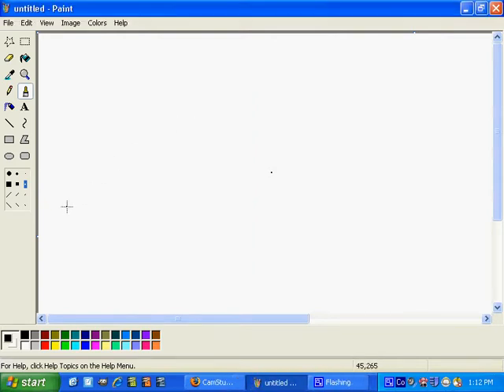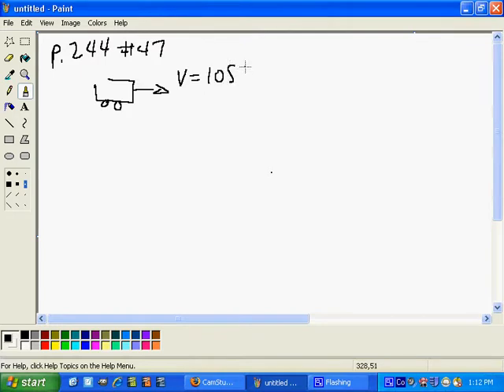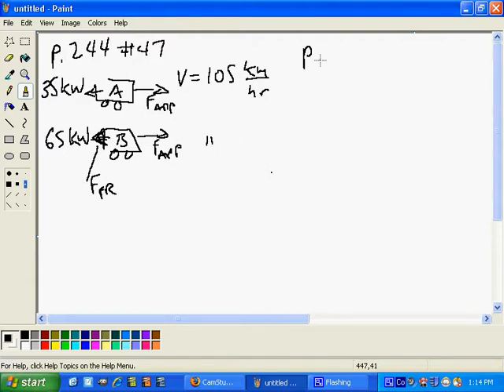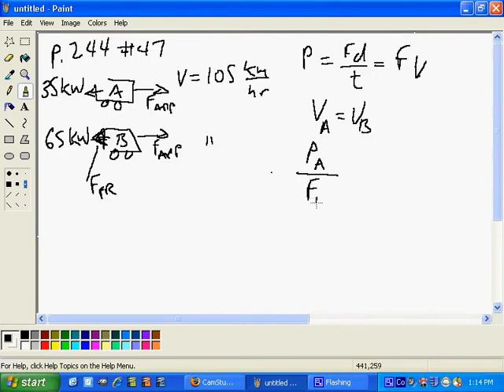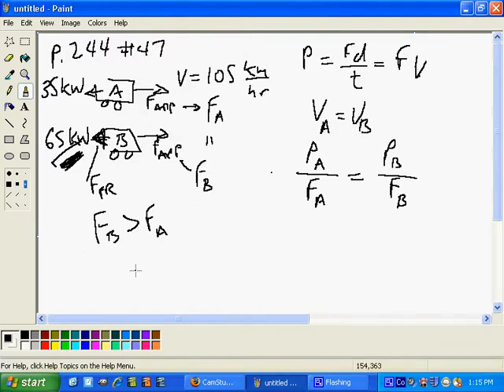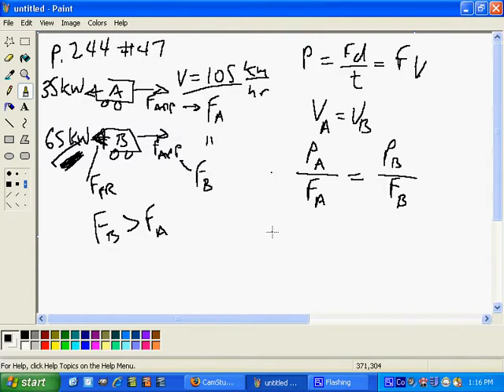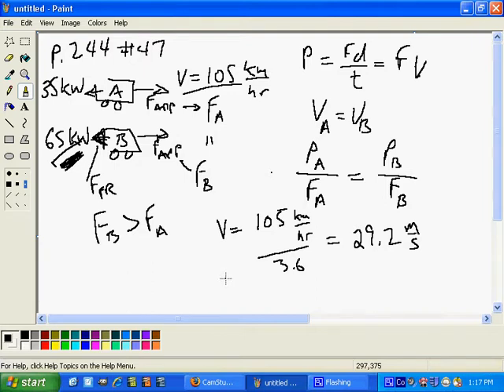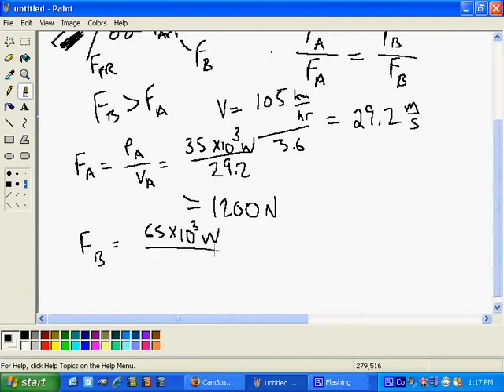energy74.avi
Physics 11 conservation of energy example tutorial